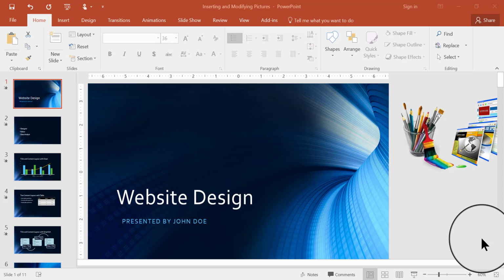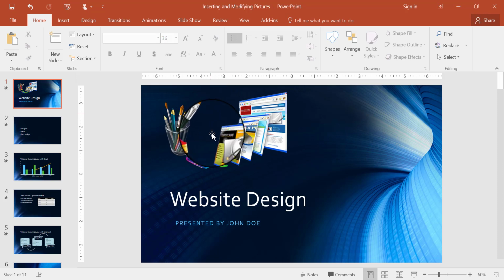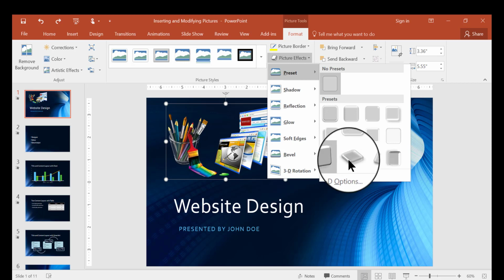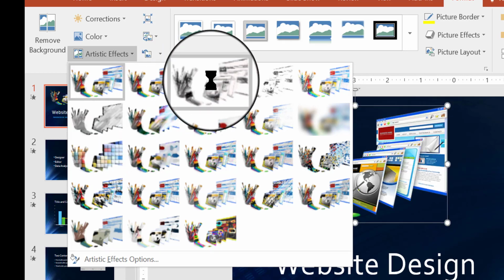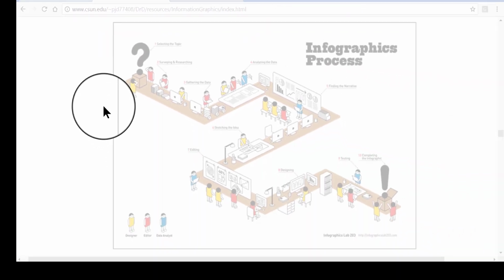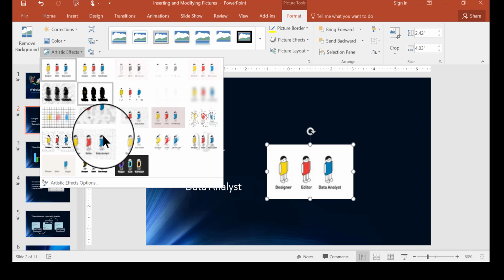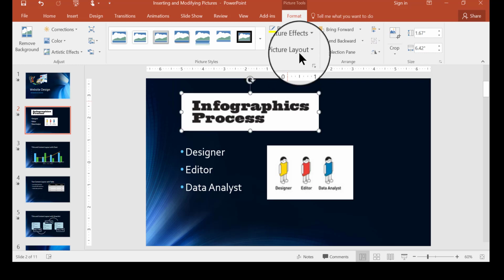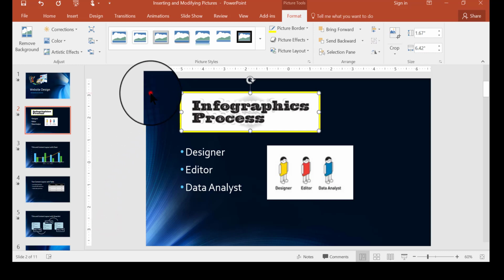How to Insert and Format Pictures with Effects in PowerPoint 2016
Demonstrates how to format an inserted picture with special visual effects. Also demonstrates how to insert a screenshot/screen clipping, and apply visual effects to it. This is in PowerPoint 2016. Instructor is Debra Sayble-Thornbrugh.